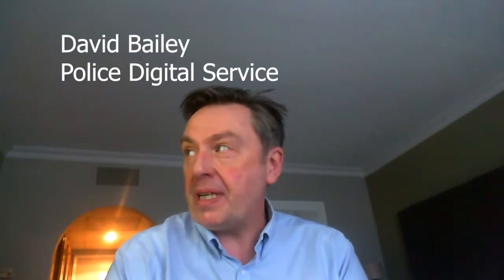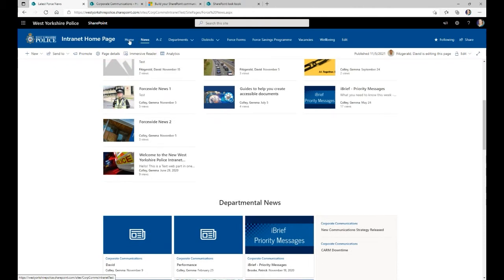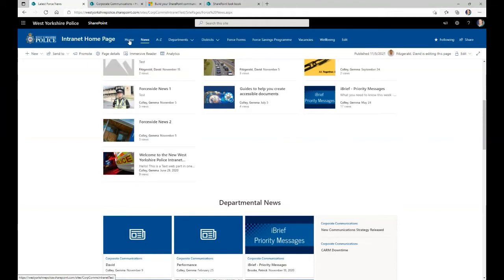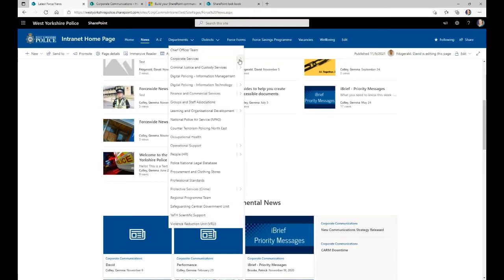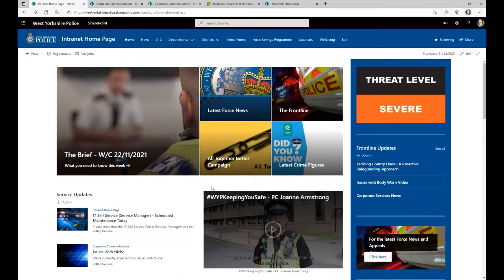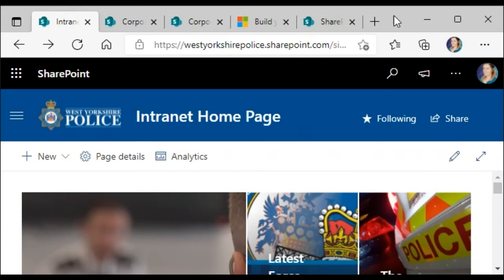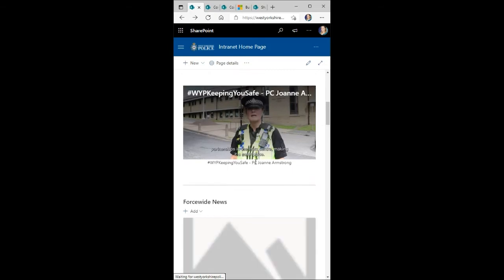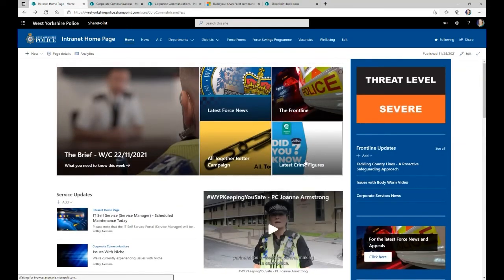SharePoint Webinar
No matter how big or small an organisation is, ever organisation has challenges when it comes to internal communications and engagement. But when you are a 24/7, 365 organisation, working across a large geographic area, working complex shift patterns and have colleagues working remotely it can be even more critical and difficult. Traditionally internal website's or intranets are often hosted on older style Content Management Systems, which are largely only updated by force communications teams, rather than the content owners in each department. The introduction of the Microsoft 365 platform in every force means that not only can a cost saving be achieved by retiring bespoke intranet CMS platform, but also improve the security and capabilities.Over the last few weeks our webinars have often reference the fantastic capability sharing files can provide for collaboration, however another fantastic capability SharePoint is enabling key documents, such as policies or forms can be provided to a wider audience and provide that vital single version of key information. Also that as a result of the move to SharePoint for document management, those same departments can now publish key information and updates via an intranet to their teams and wider.This week, to coincide with the annual Police Communications (APCOMM) Academy our webinar is focused on SharePoint as an Intranet, when we will be joined by West Yorkshire Police who have been transitioning from their old intranet to a new intranet based on 'Modern SharePoint'. Gemma Colley from West Yorkshire Police will join David Bailey from the Police Digital Service to talk about how intranets can be developed, tips on issues to avoid but practical demonstrations on the ways you can change the look and feel, but maintain the functionality as we go along.The webinar will be followed by next month we a dedicated internal communications workshop where we will bring in colleagues from Cumbria to share their experience with using Yammer in force alongside West Yorkshire and others using the SharePoint as an intranet to explore the options to improve internal engagement as a whole in policing.